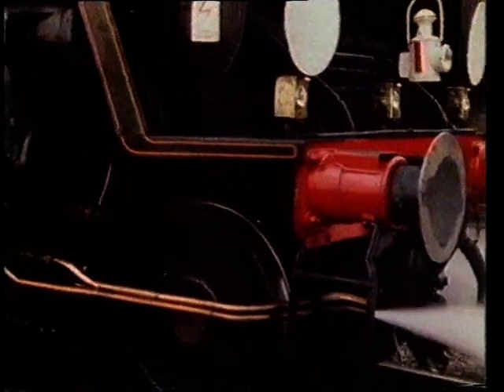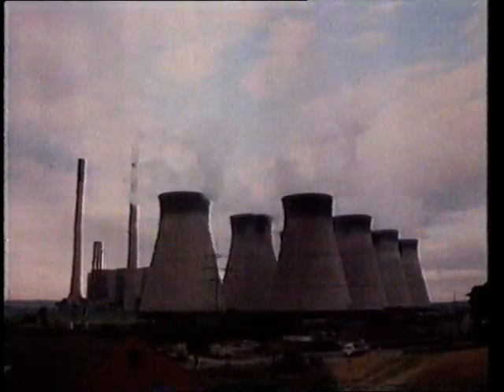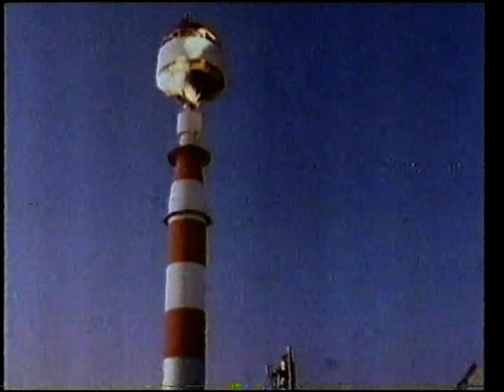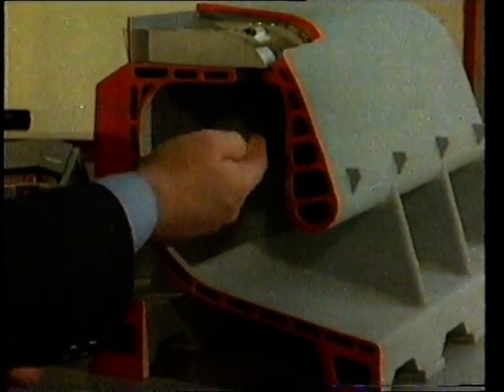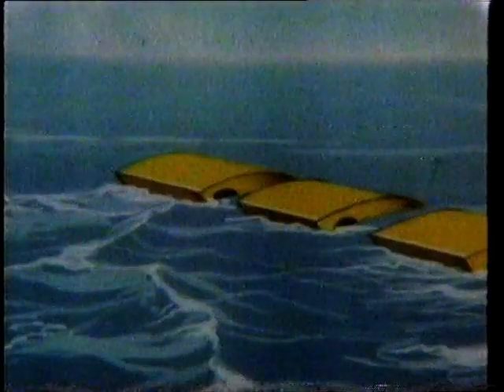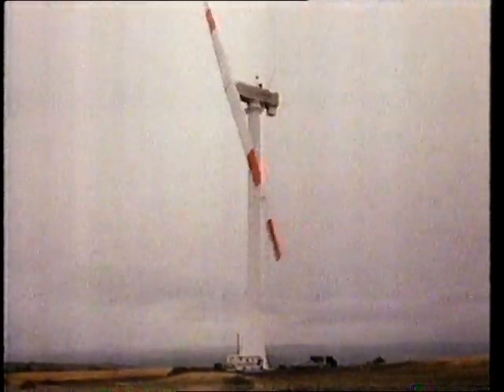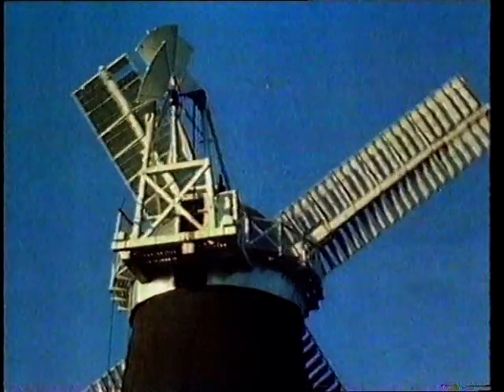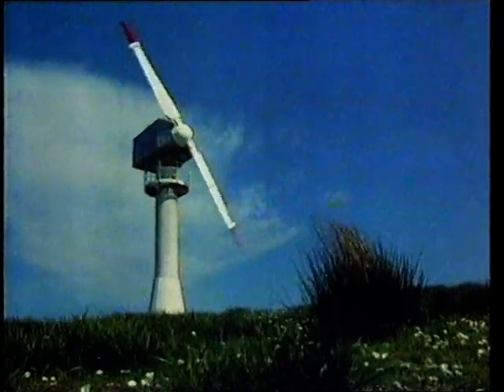BBC SCHOOLS - Science Topics: ENERGY TRANSFER DEVICES (TX 7.3.86)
Narrated by Laurie MacMillan this science series aimed at secondary school pupils played out in many a classroom back in the 80's and 90's, covering all topics related to Chemistry, Biology and Physics. This recording is from Spring Term 1986. Continuity includes Pages from CEEFAX with Music and the Daytime On 2 Ident. From my own personal collection of VHS video tapes.